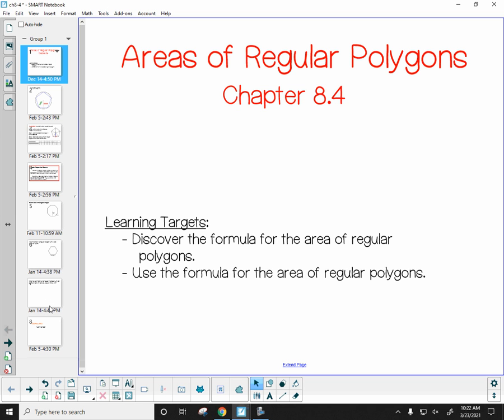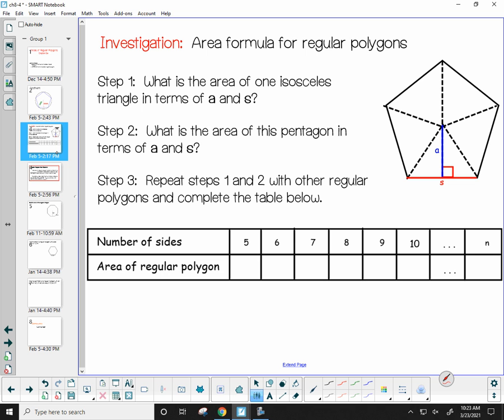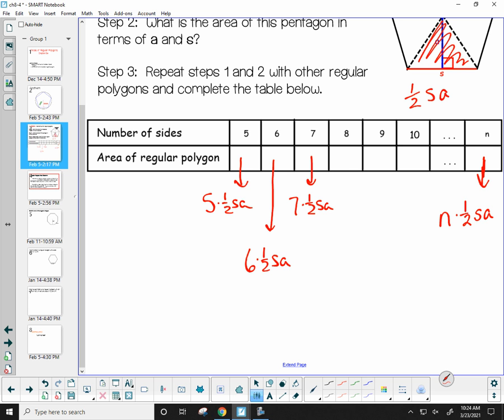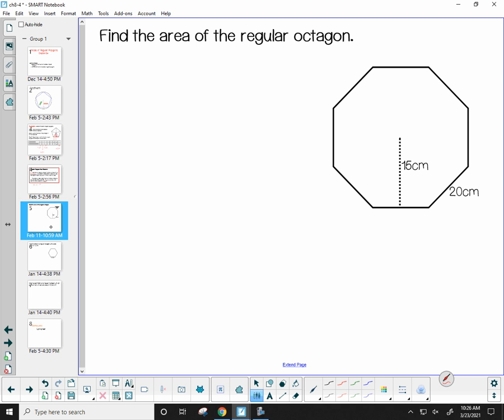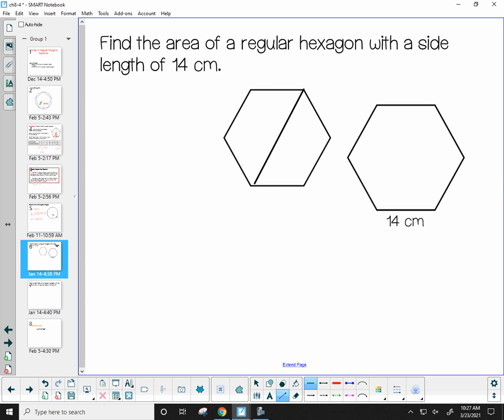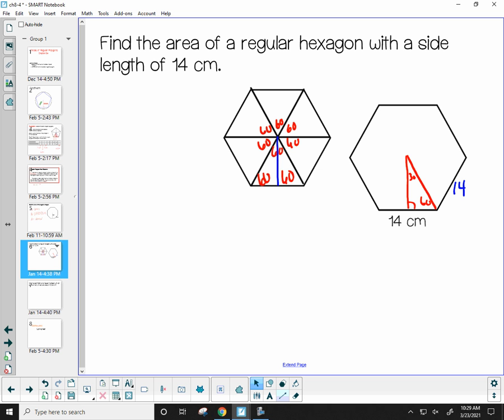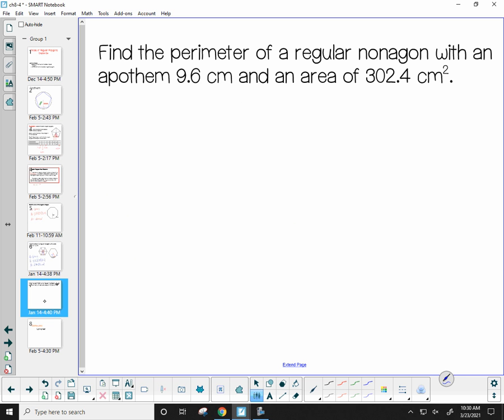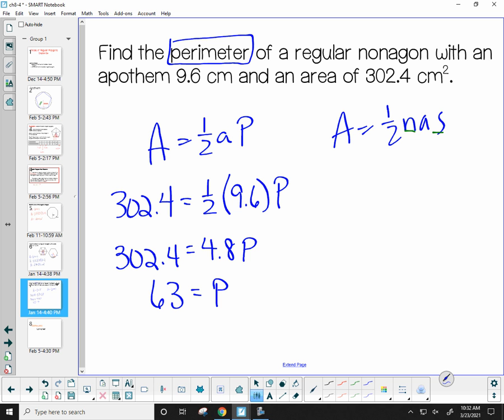Area of Regular Polygons